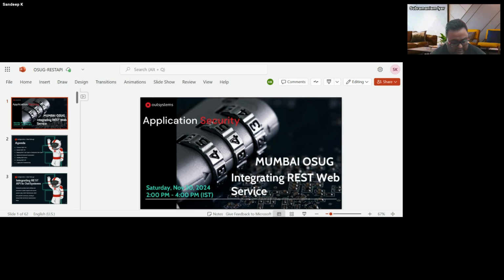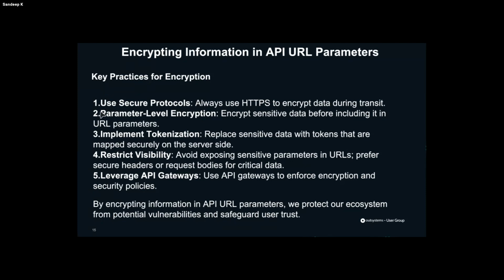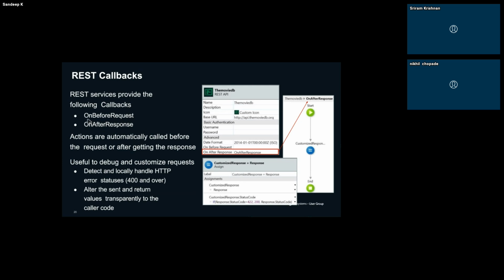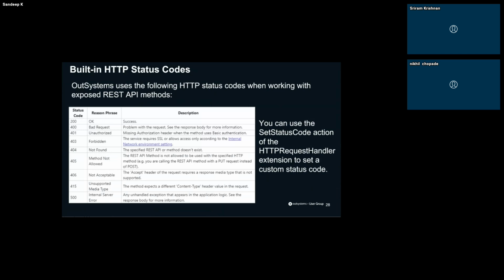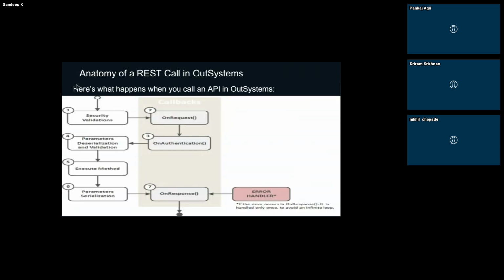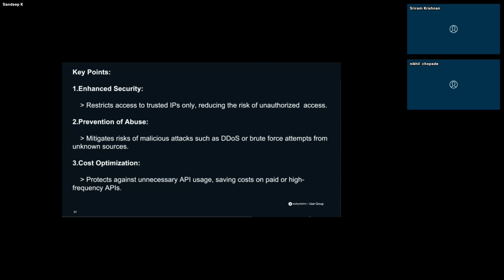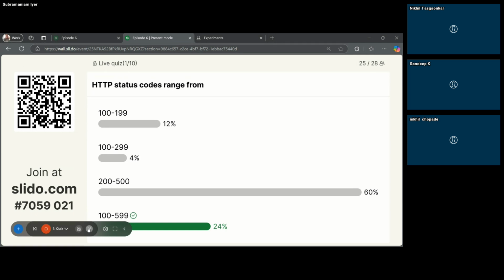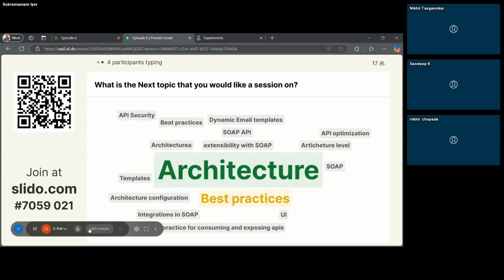Outsystems Masterclass - Application Security Ep.6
A webinar session focused on API security practices, specifically within the context of OutSystems development. The session, led by speakers Sandeep and Sabu, covers various aspects of API integration, including how to consume and expose APIs, the importance of securing APIs through encryption, authentication methods, and error handling. The session also touches on performance optimization, rate limiting, and the use of HTTP status codes. There is an interactive segment with a quiz and a discussion on potential topics for future sessions, such as best practices, architecture, and hands-on demos.